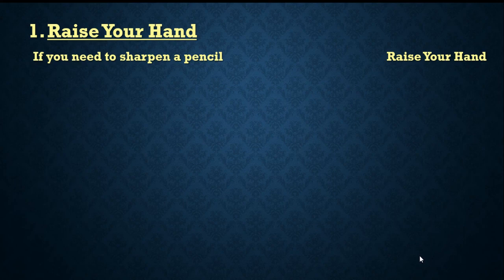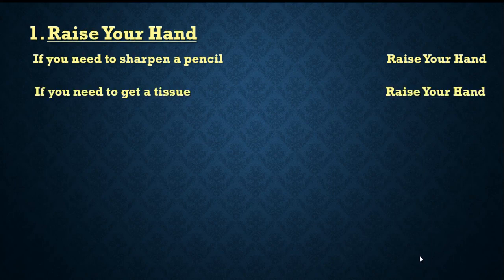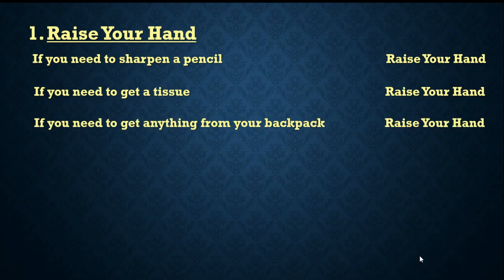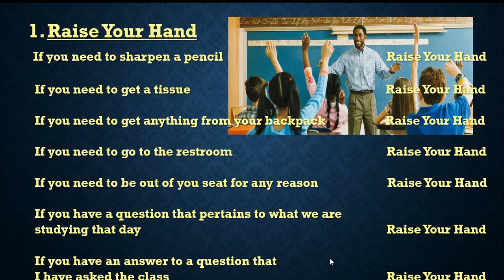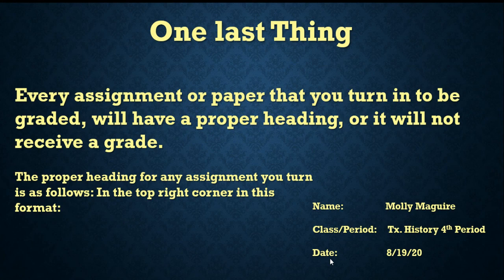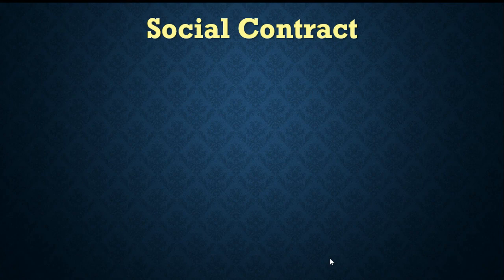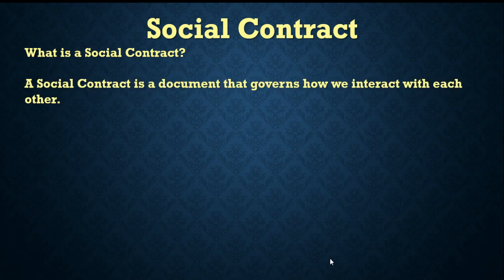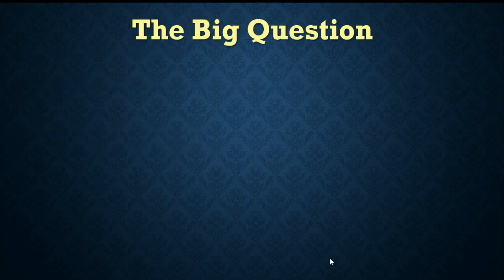ClassRules8 19 20